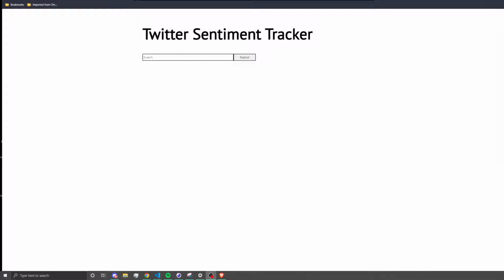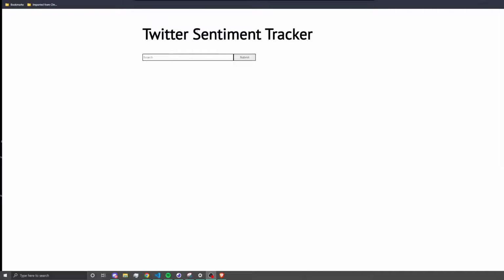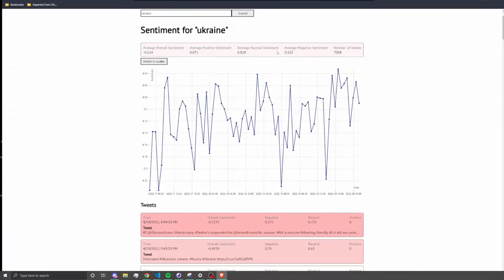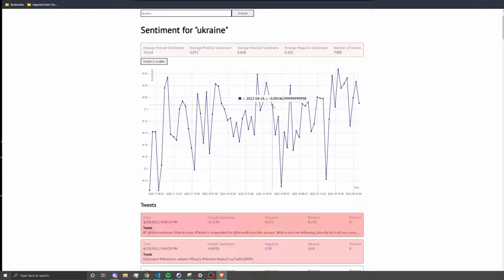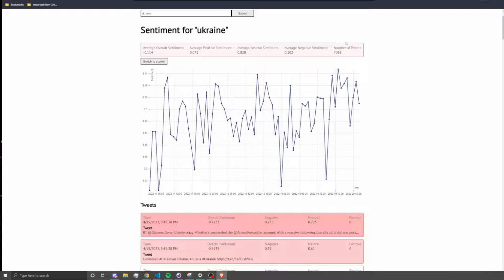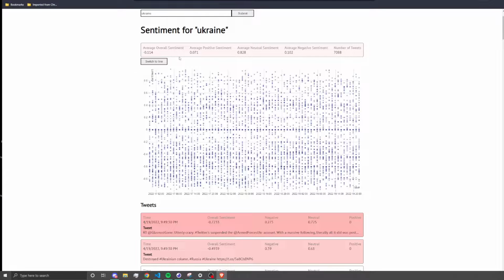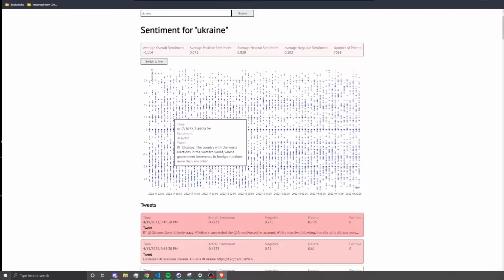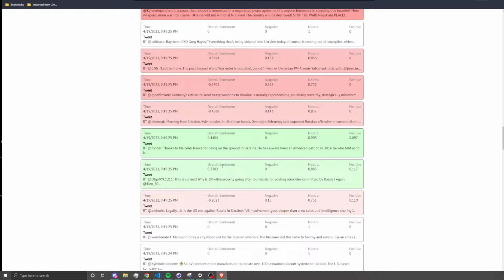497 Part 1